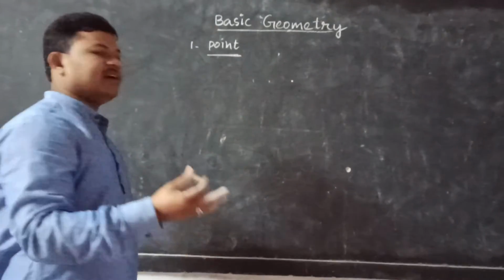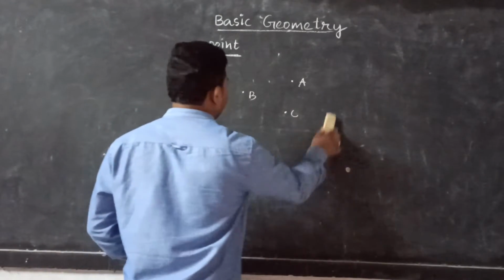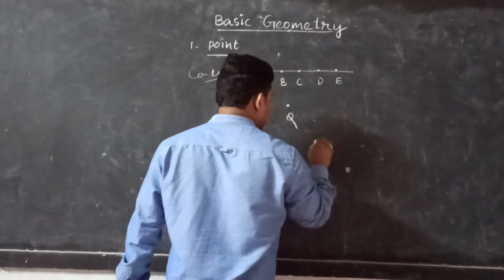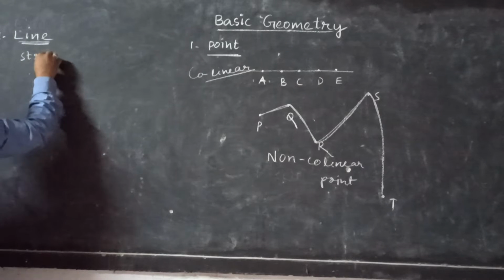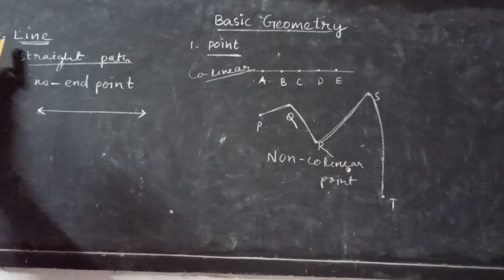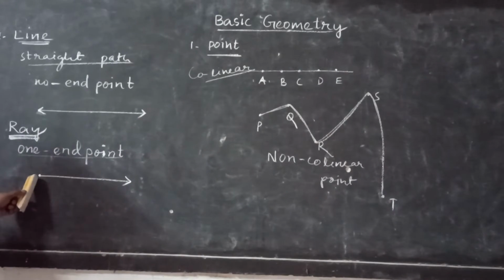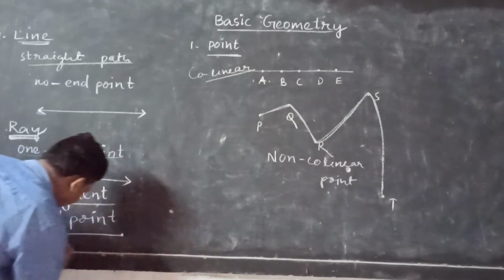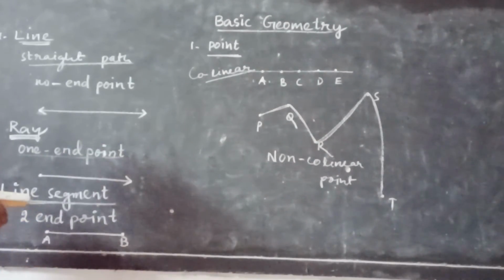Std 3 maths basic geometry